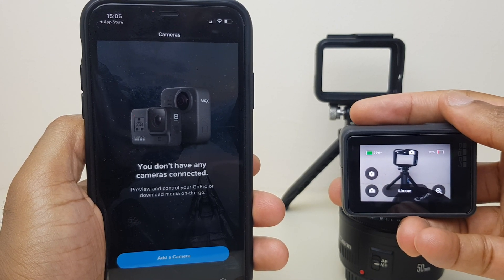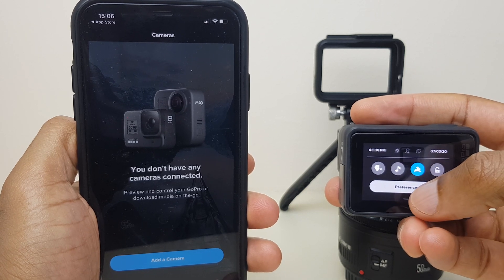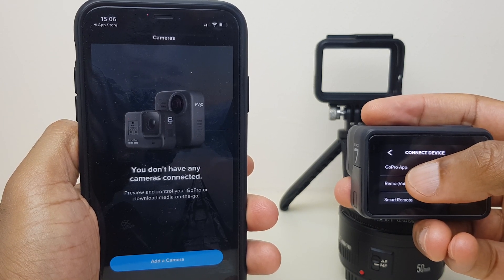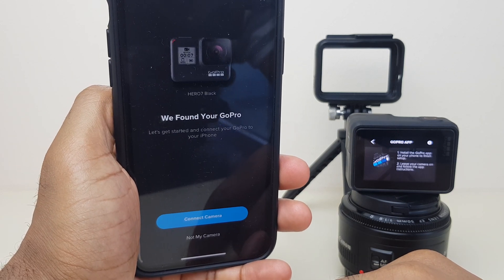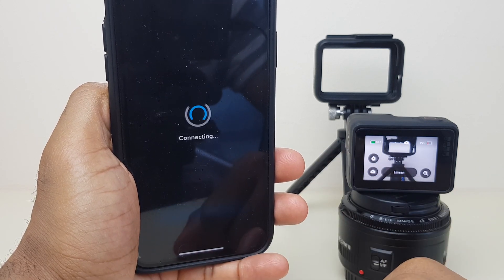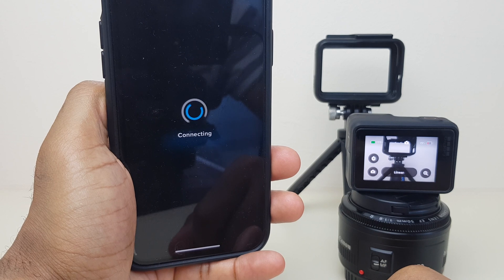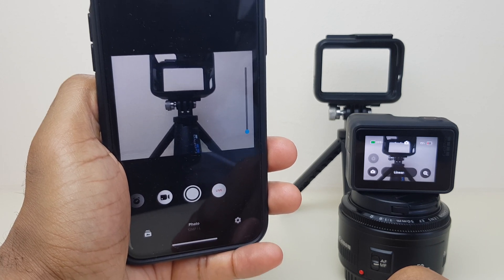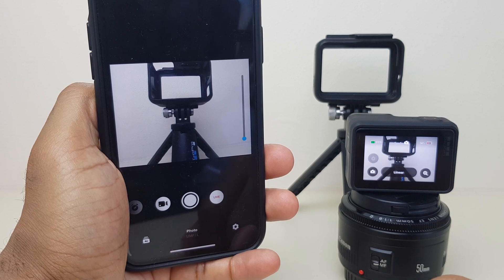How To Connect GoPro Hero 7 To iPhone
Here's how to connect your GoPro Hero 7 Black to your iPhone. Simple steps to follow to get you connected in no time. The app gives you the ability to remote control your GoPro as well as browse photos and videos and transfer. See my GoPro Beginners guide for further details.

GoPro Tripod

GoPro Battery

GoPro Dual Battery Charger